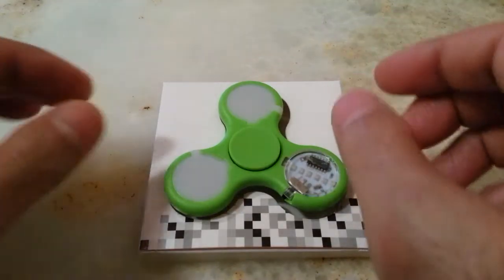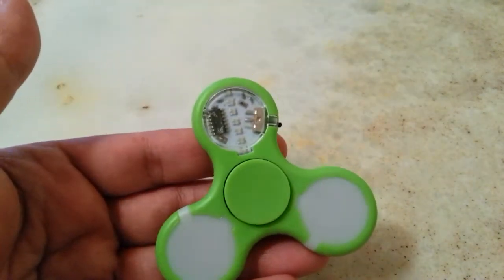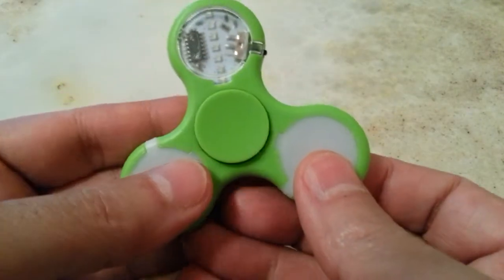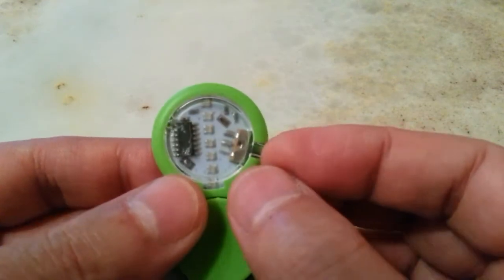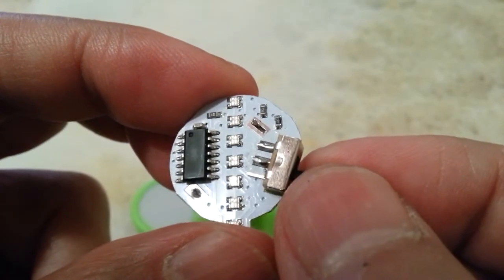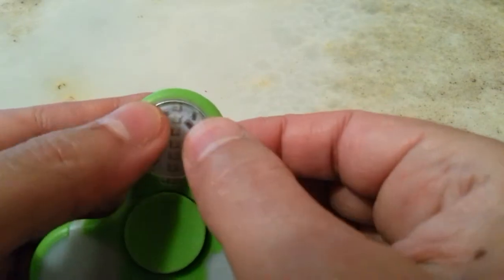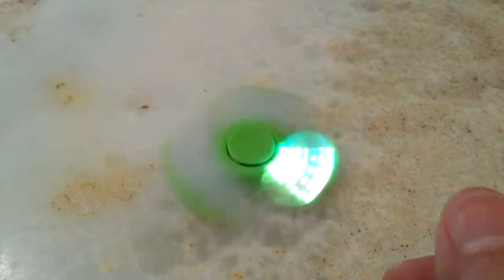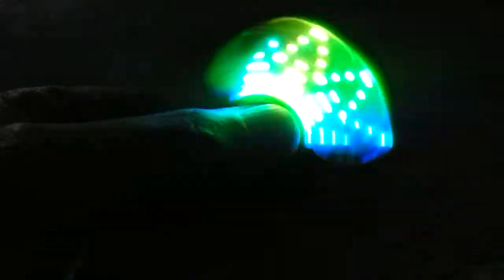7 RGB LED fidget spinner review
Another spinner with 7 RGB LED which plays patterns when rotates. Cheap and cheerful from China. Enjoy.